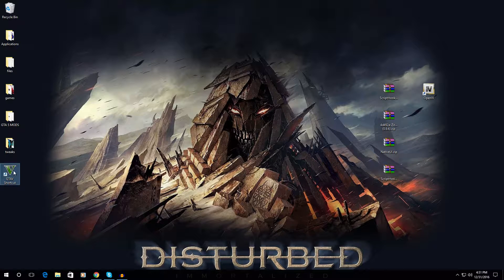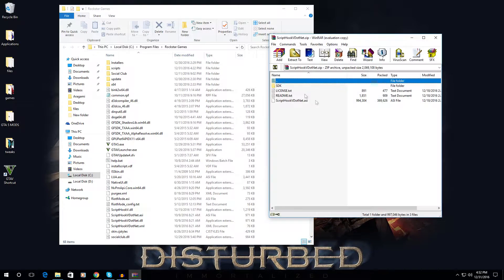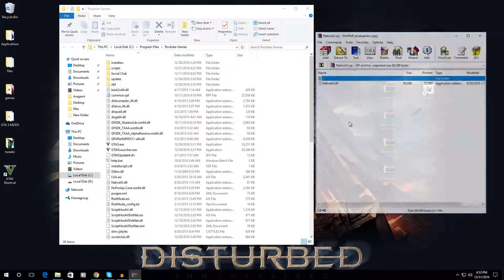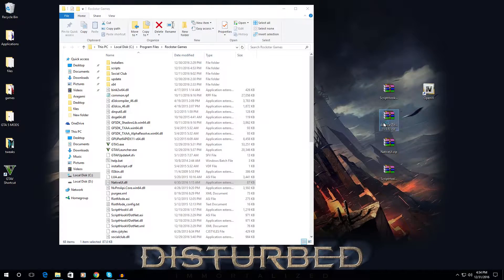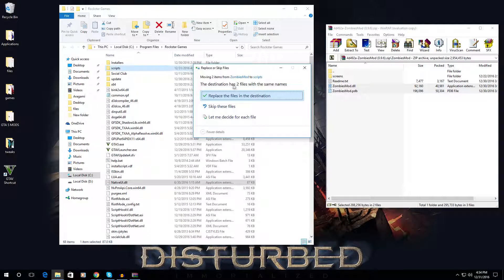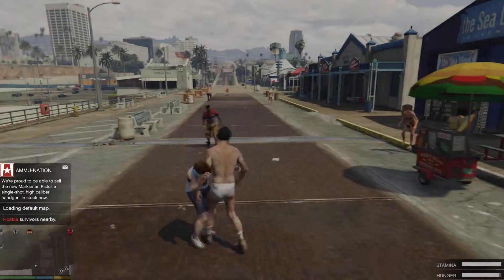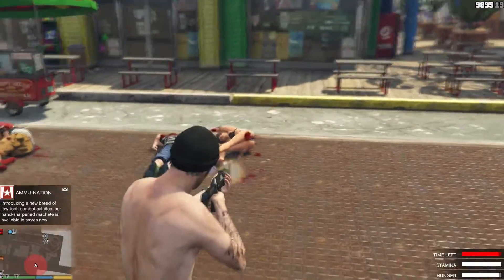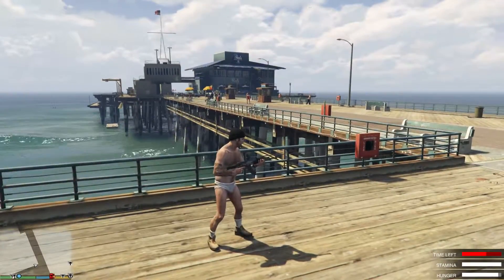How to Install Zombies Mod in your GTA 5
Hello guys. In this video, I will show you how to install Zombie Mod in to your GTA 5 Game.